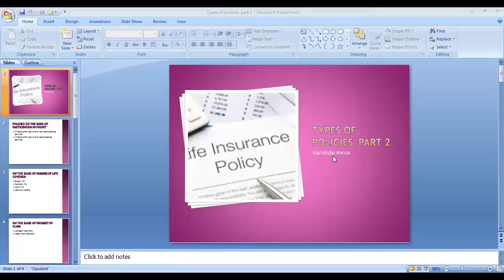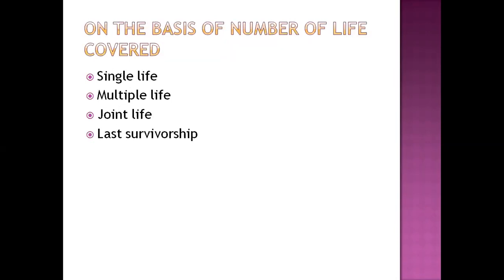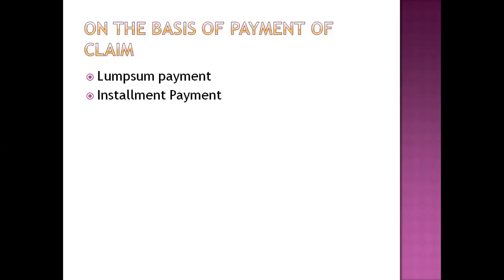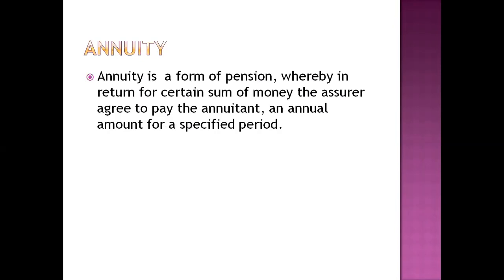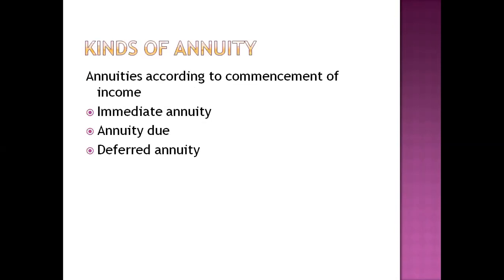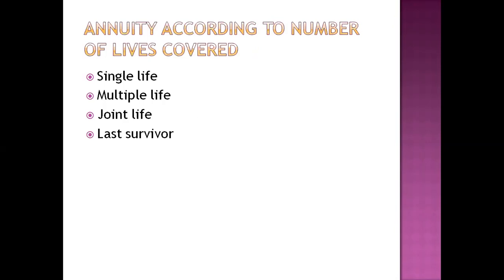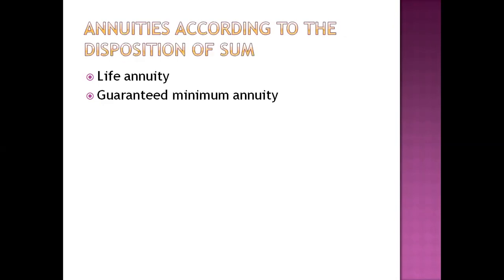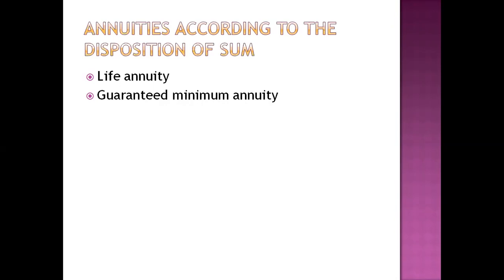Types of life insurance policies2